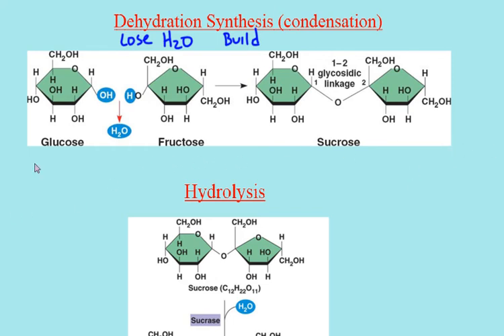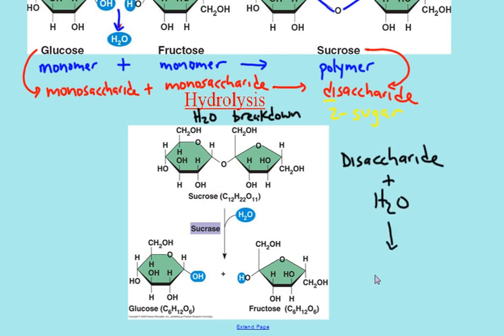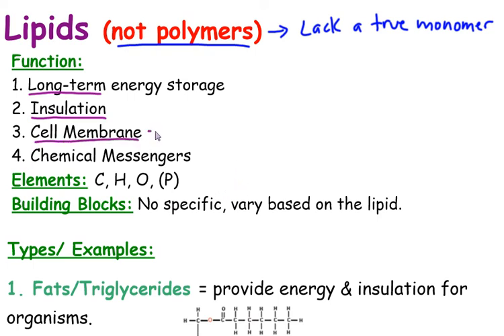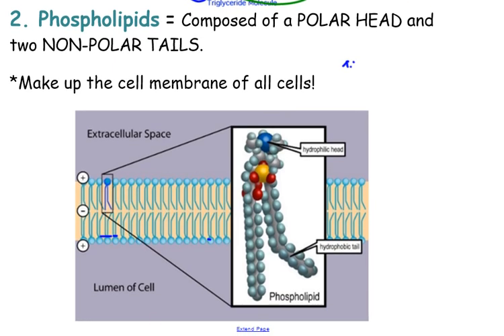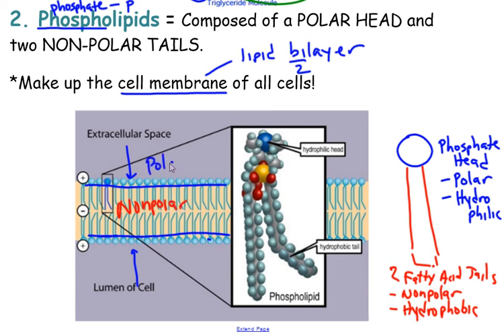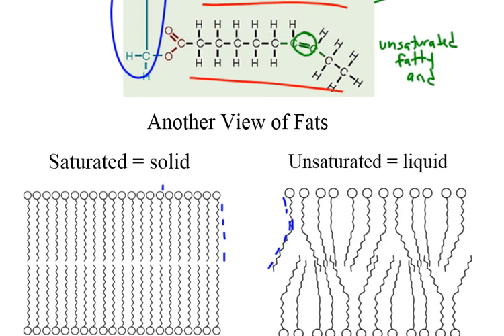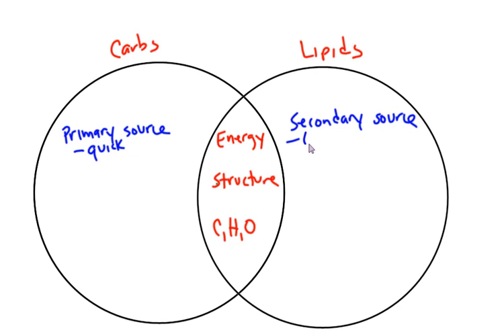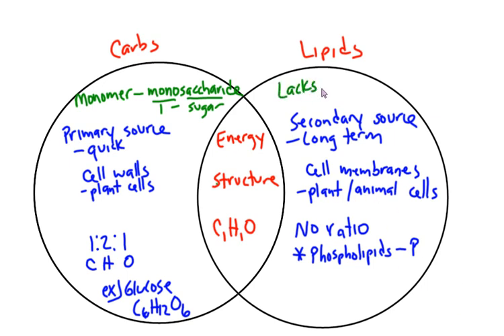Fill-in Notes - Lipids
This lecture follows p. 11 of Unit 2: Chemistry of Life workbook